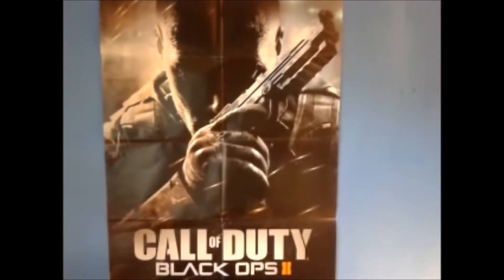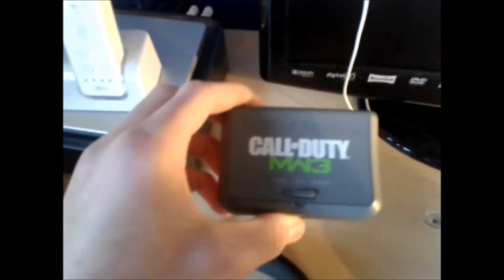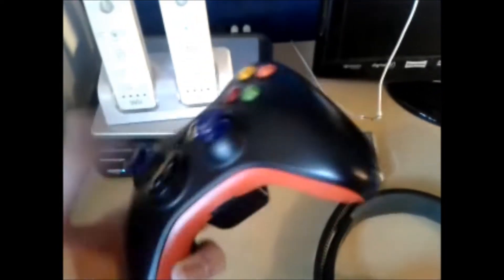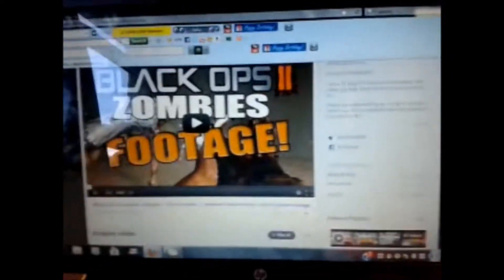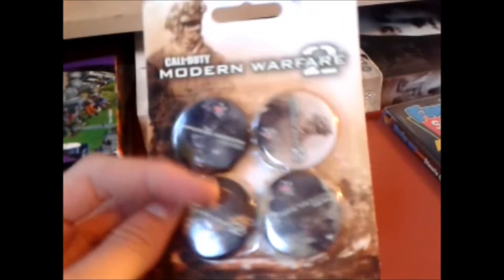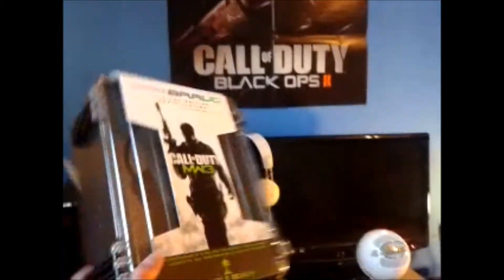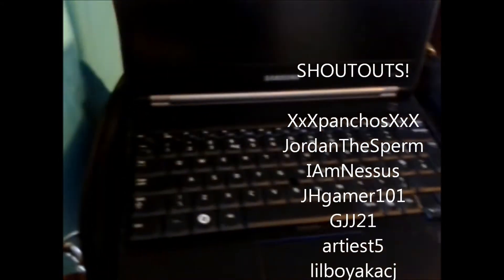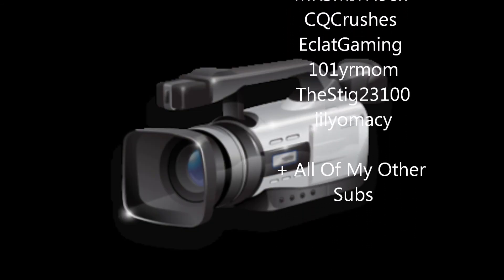My Gaming Setup! 1000 Subscribers Special Video - BlackOpsAmazing